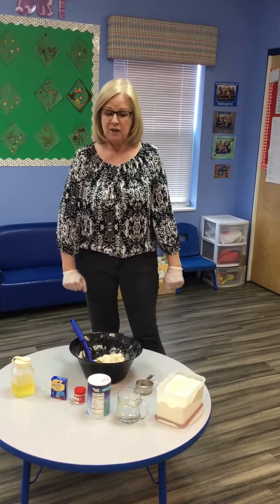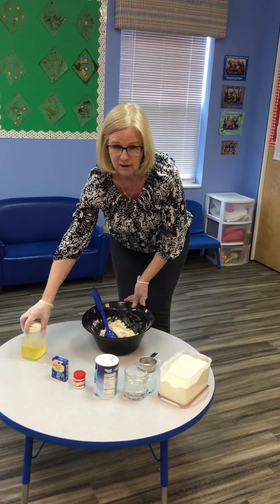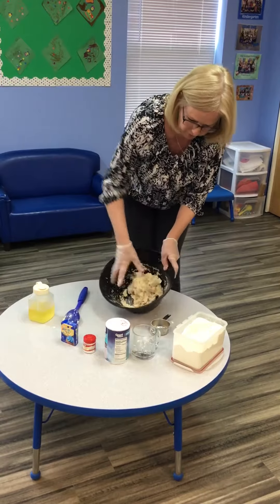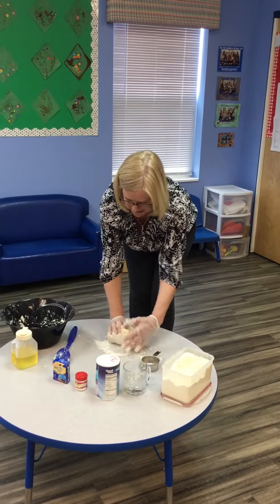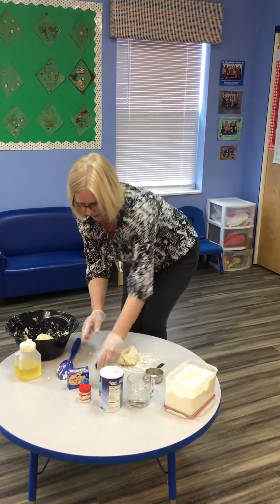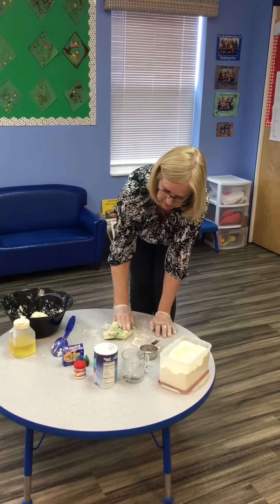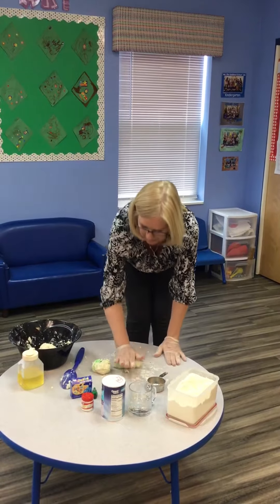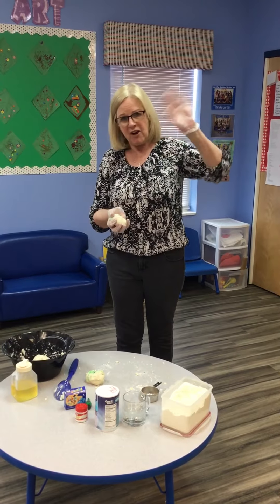Creating Playdough with Ms. Jacki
Ingredients:
2 cups flour
1 cup cold water
1 cup salt
1 TBS oil
4 tsp creme of tarter
Food coloring drops
*add water as needed for texture